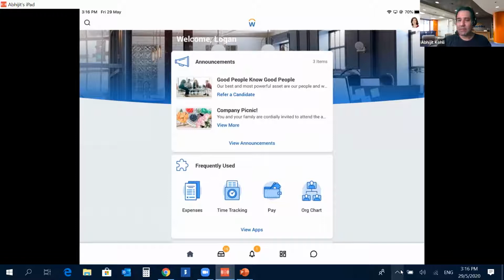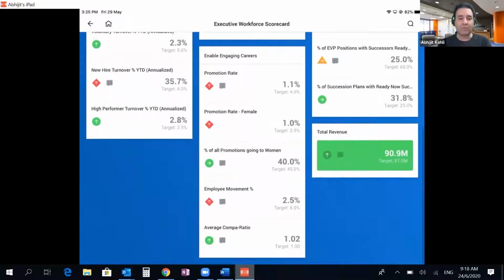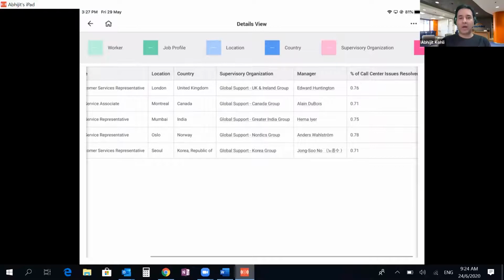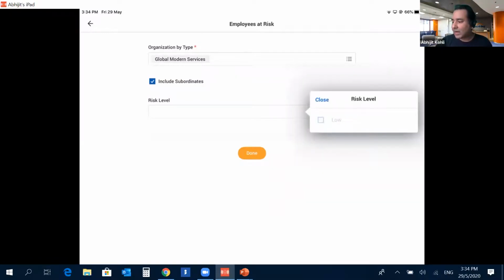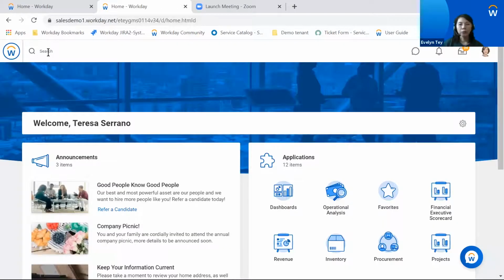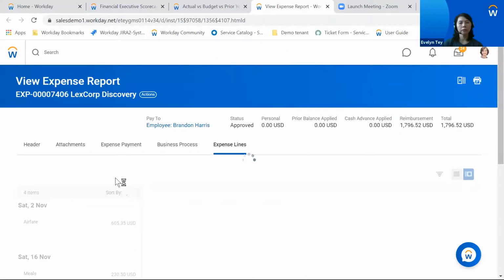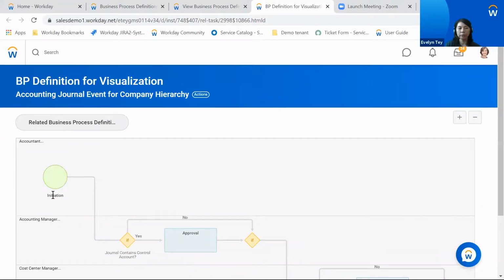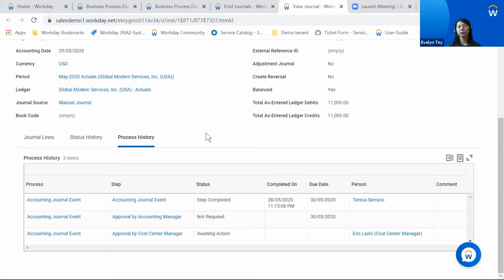HR Executive Experience with Workday Demo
In this demo, see how a single finance, HR and planning system from Workday is helping mid-size organisations meet the future with confidence and achieve growth.